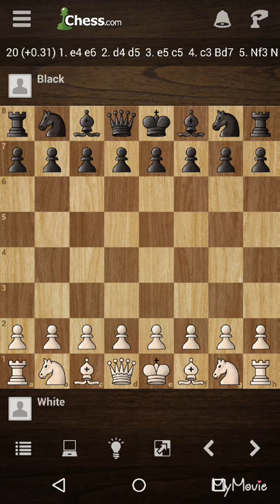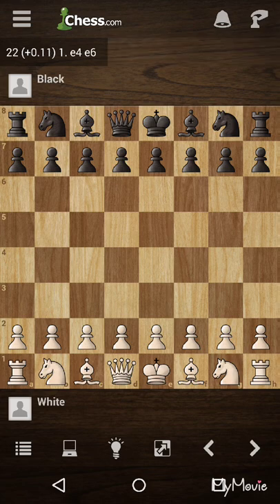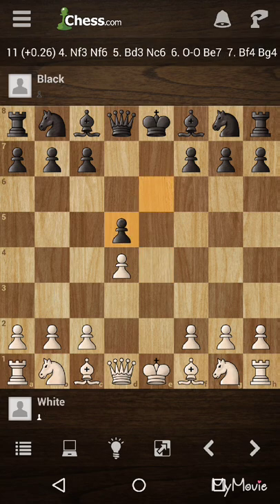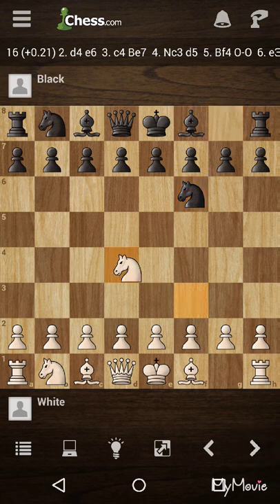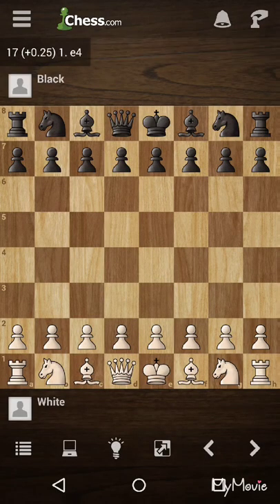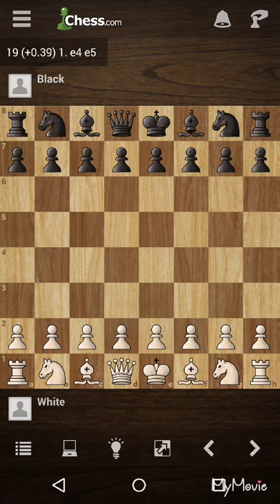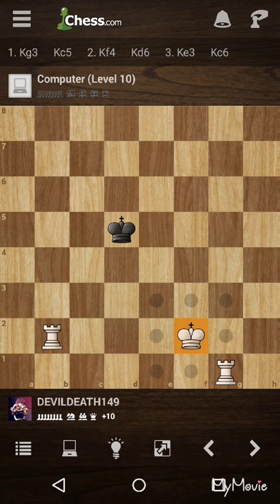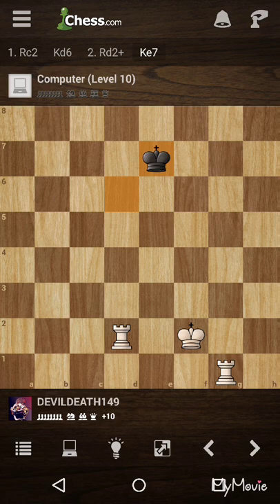Movement of chess pieces |Basic guide for beginners|captions on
In this video I am going to show you the way of moving chess pieces and way of capturing the pieces ...Castling and enpassment are already covered in previous video so not shown in this video...Watch the full video...
Advice--use headphone 😅😅
and on the captions

PS: I AM NEW IN MAKING VIDEOS

1. chess books pdf free
2..chess games png free
3..chess puzzles
4..tournament links (lichess)
5..chess videos
6..about chess

Only to help those who want to make their gameplay better